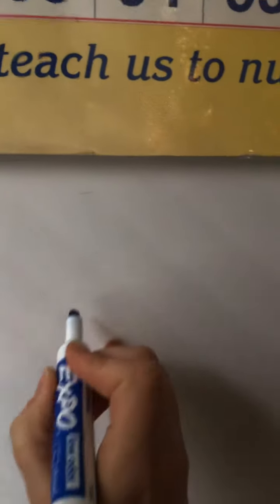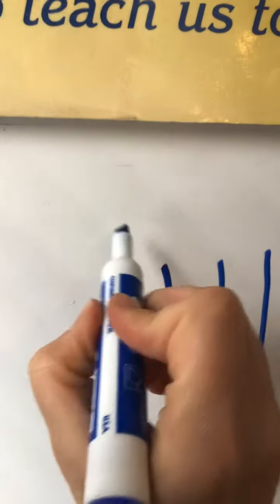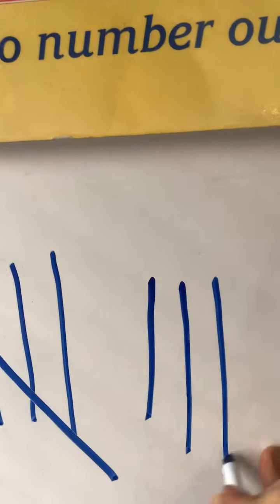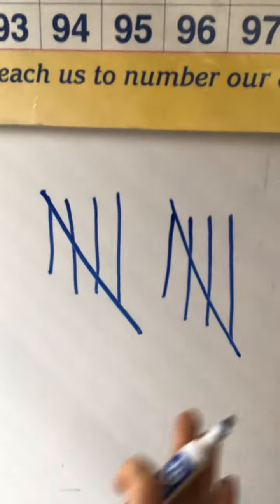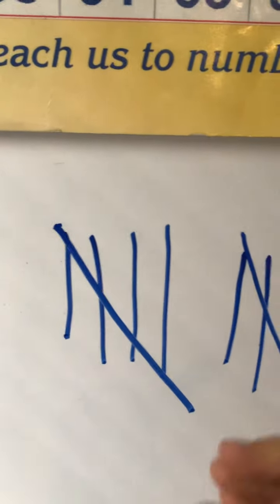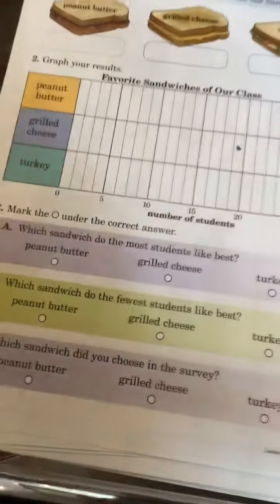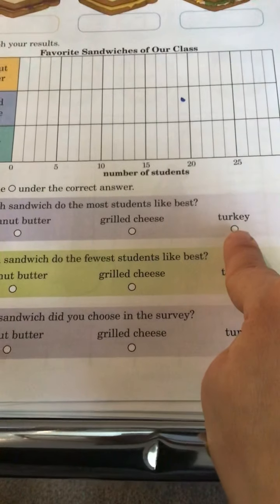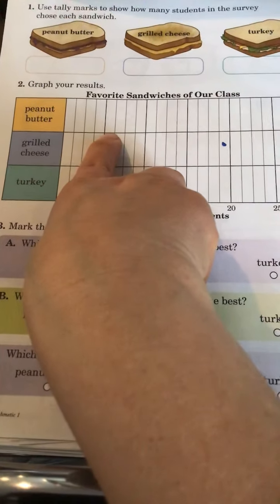Math L. 150 Tally Marks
Learn what a tally mark is and how to fill in a graph using tally marks. Workbook pgs. 299,300.